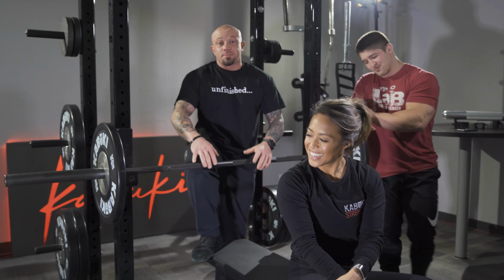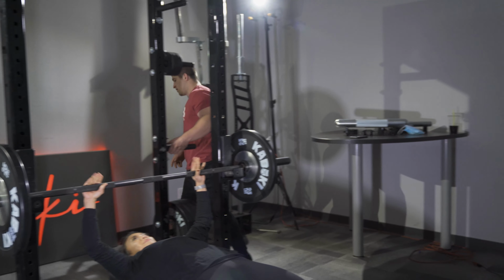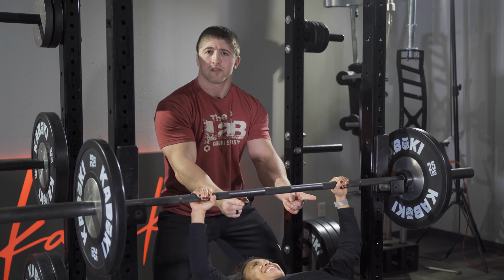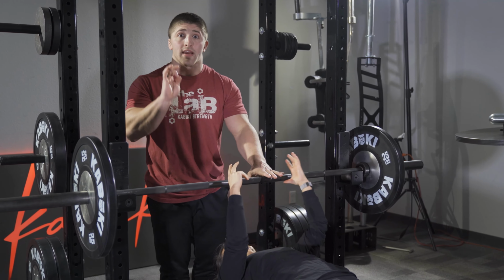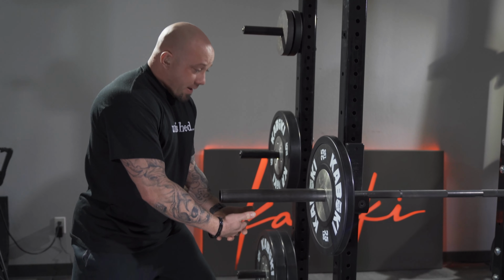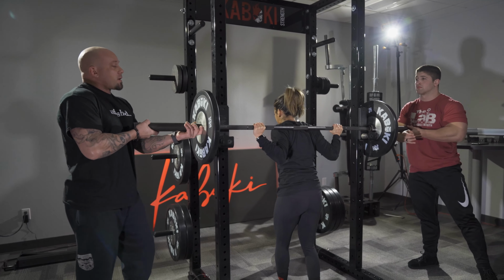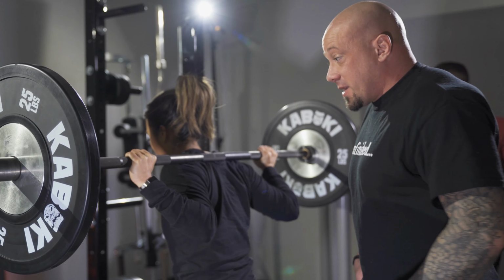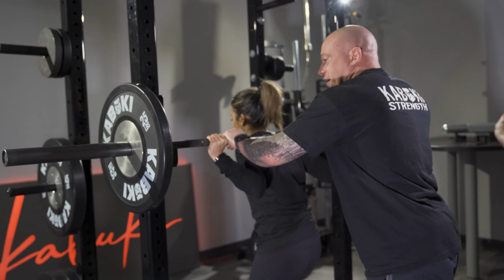Kabuki Spotting Guide: How to Spot Safely and Avoid Injuries in the Gym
As coaches, we cringe when we see unsafe spotting techniques because of the potential risk on the athlete. It is a very unnecessary and unavoidable thing to get injured in the gym because of bad spotting.
Let’s look at a few of the major faults in the big 3!
Side spotters have to be close and attentive but more importantly, they need to look and move very similar on both sides of the bar.
Communication is key, ideally we want good training partners but it’s on you to stay safe in the gym. So whether you’re with someone you’ve never lifted with before or a training partner you been with for years tell them exactly what you want and need.
You should always be close and ready for a worst-case scenario. You don’t have to touch the bar, or the athlete early but make sure you’re ready to take and secure the weight if need be.
Spotting is about being prepared for the worst-case scenario. You don’t always have to touch the bar or the athlete immediately, but you should always be in position to take and secure the weight if something goes wrong. Watch the video for expert tips on how to spot safely and ensure a secure, injury-free lifting session.